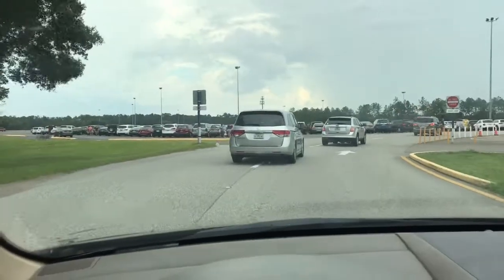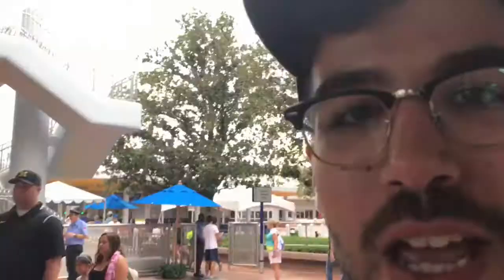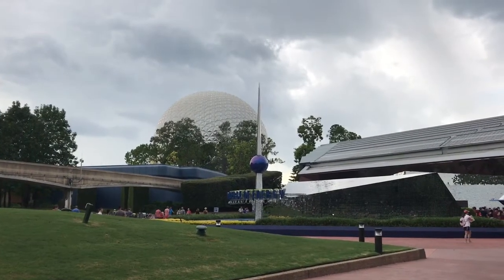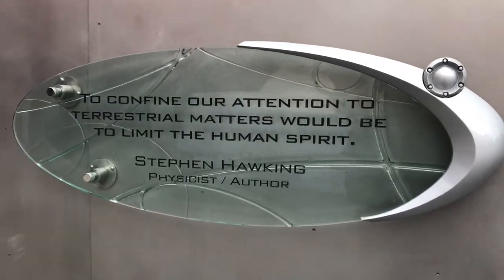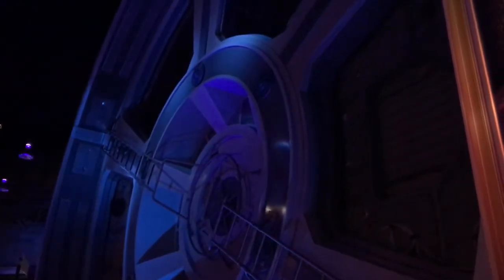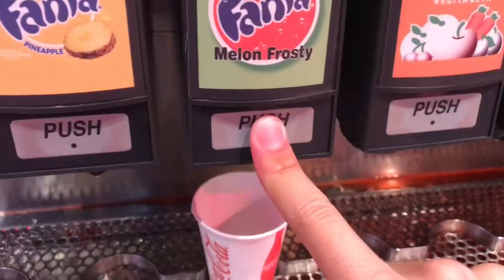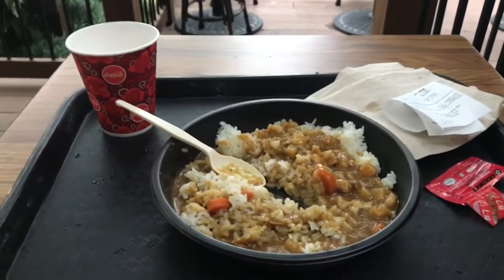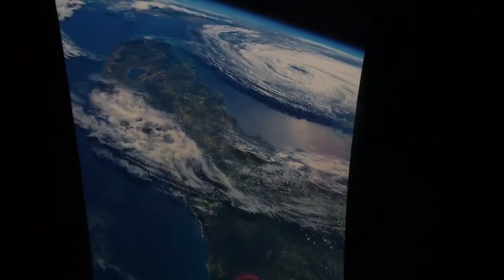Blasting Off on the NEW Mission: Space | EPCOT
In this episode of VincentVision, Vincent goes to space. Twice.